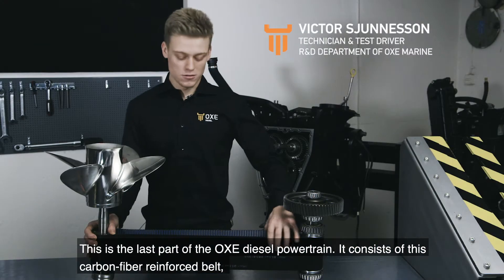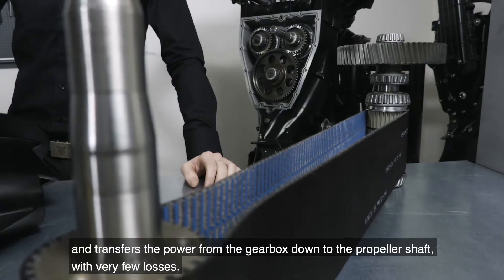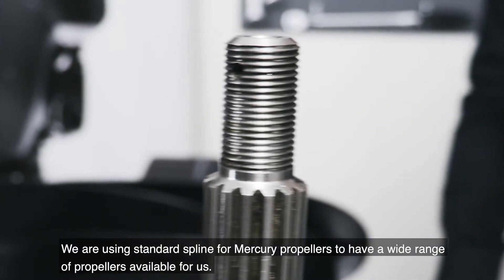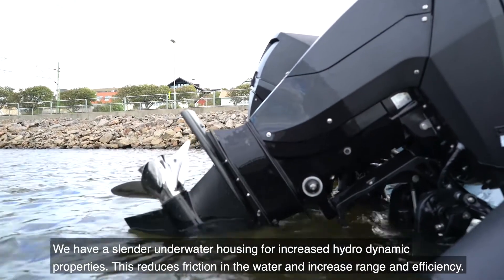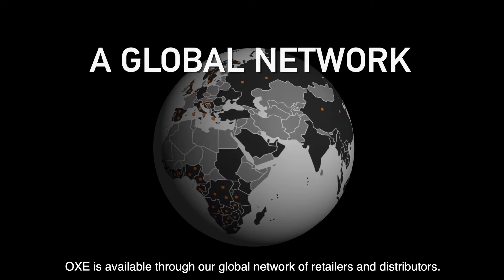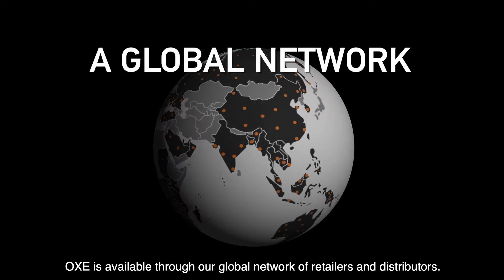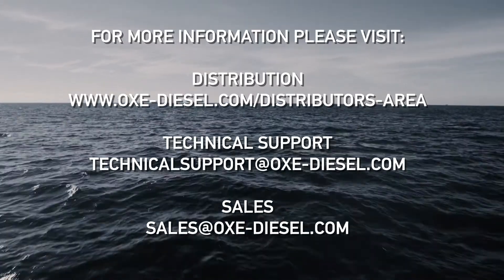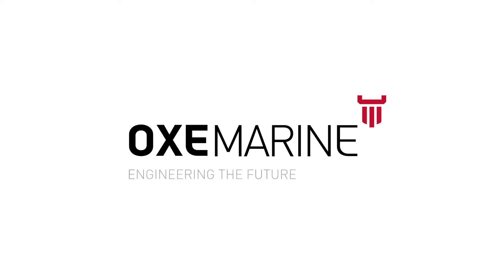OXE ACADEMY THE UNDERWATER BODY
The patented OXE Diesel system revolutionize the outboard engine market by eliminating dependence on a traditional outboard drive system, reoving the need for antiquated, vulnerable and inefficient dog clutch and bevel gear systems. Not only does the robust design of the OXE Diesel facilitate the high torque transfer of a diesel engine where conventional drive systems could fail, the OXE Diesel presents the end-user with a product specifically built for arduous working conditions.
Due to the fact that the gearbox is mounted above the waterline, the underwater body can be built with a significantly reduced area.
The lower drag from a smaller underwater housing combined with diesel reduces the fuel consumption by up to 42% when compared to leisure outboards.
The OXE Diesel offers the market with cleaner product with less pollution, unprecedented range, enabling users to reach further and a safer working environment.